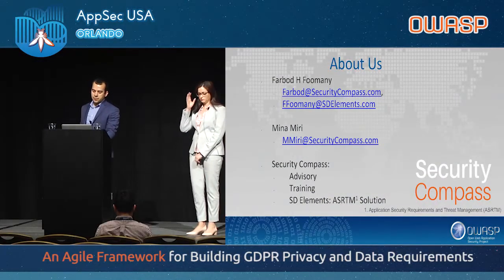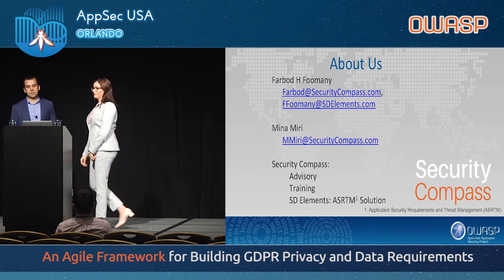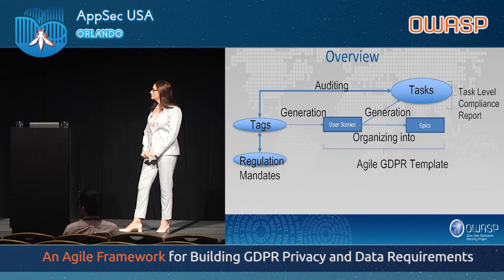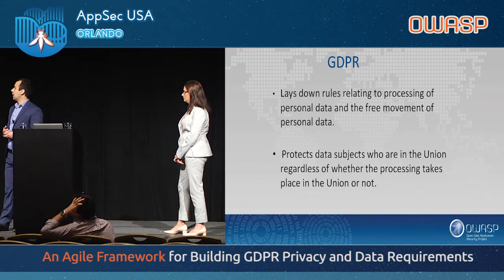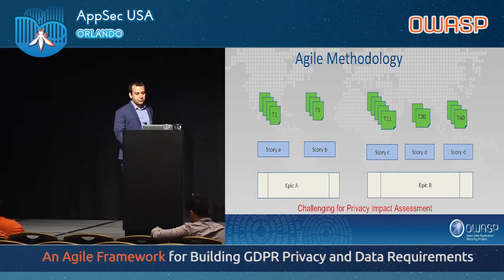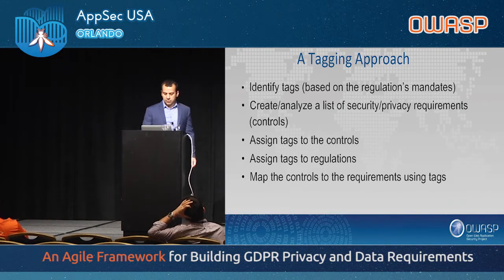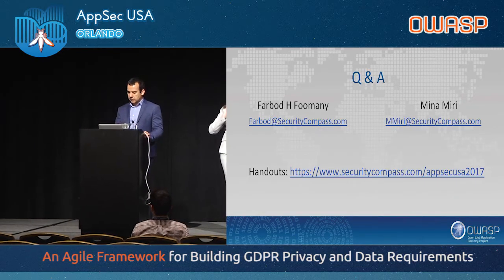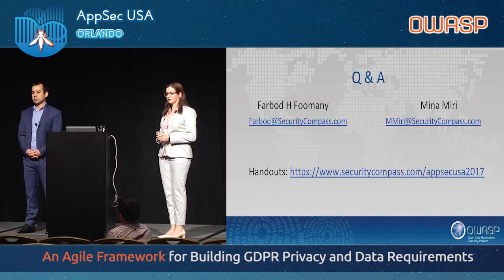An Agile Framework for Building GDPR Requirements into SDLC - AppSecUSA 2017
An Agile Framework for Building GDPR Privacy and Data Protection Requirements into SDLC

The consequences of not complying with the requirements of General Data Protection Regulation (GDPR) is immense for all international data processors. The fines and penalties even for small companies can be as high as 20 million EUR, and GDPR requires data protection by design and by default. Most IT companies do not have in-house expertise to identify the required features for full compliance. This work provides a valuable vendor and technology-agnostic toolkit for building GDPR-complaint software with minimum cost and effort. The toolkit is based on a tag-based approach for identifying required features and tasks. After reviewing various privacy regulations, including GDPR, and coding their content, we arrived at a set of tags that fully capture the principles and notions of privacy requirements relevant to software development, deployment and operation. The tags are organized in 14 classes and include sub-tags, and variants. Any list of privacy and security controls can be evaluated using these tags to ascertain if they adequately enable the desired level of privacy. As a case study we will develop the first publicly available agile scrum template, using the proposed tagging system, for the development of an IoT system that transmits private information across the international borders. The tagging system and the approach could be easily customized for any other agile methodology and framework. The talk will expand on some of the recent stories and case studies of how missing the tags can create non-compliance and as a result, huge liability.

Speakers

Farbod H Foomany
Senior Security Researcher (Tech. Lead), Security Compass
Farbod H Foomany is a senior application security researcher (technical lead) at security compass. He has a bachelor degree in electrical engineering (control systems), Masters degree in artificial intelligence and robotics, and has completed a PhD with main research on security.

Mina Miri
Application Security Researcher, Security Compass
Mina has several years of experiences in IT field and is particularly attuned to the need of enterprise level software which demands dependability and well-developed security characteristics. She has Masters in IT Security and a Bachelor degree of engineering in IT Business.